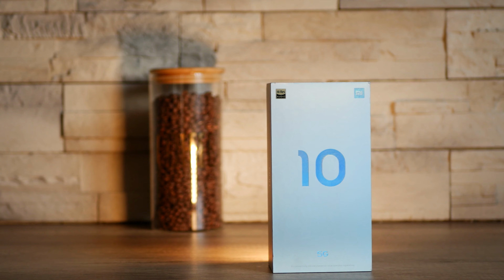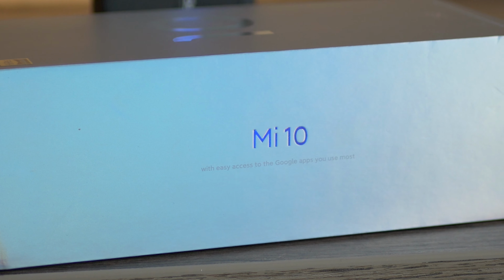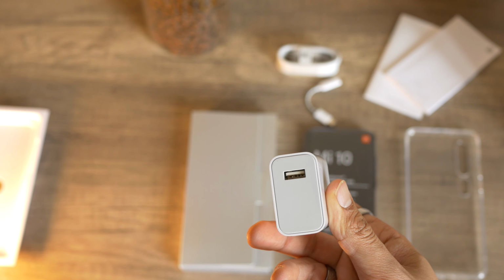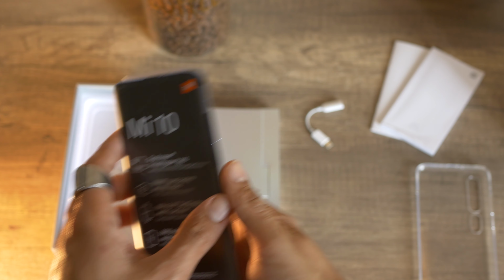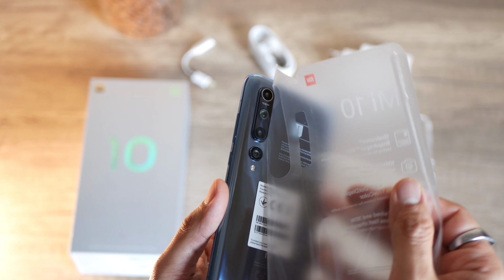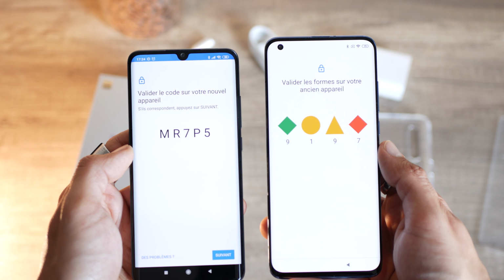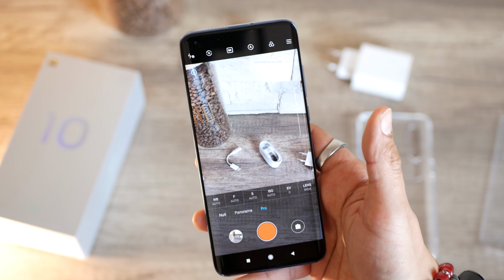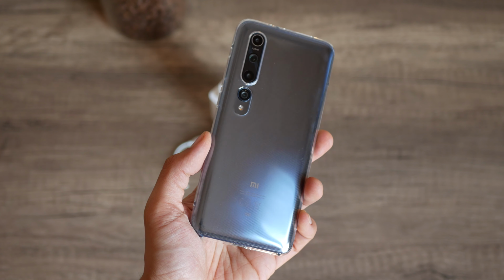Xiaomi Mi 10 : Unboxing and first impressions !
Let's unbox this Xiaomi Mi 10 together.

I already made a review of the Pro version  in a previous video. It was a prototype so I didn't have the box but I do have it now.

Let's see what we can find inside !

(1 free month with that link)